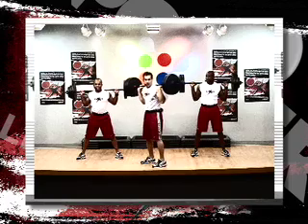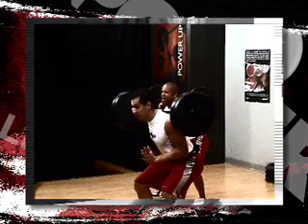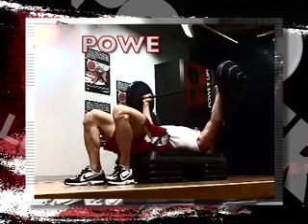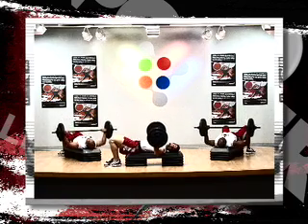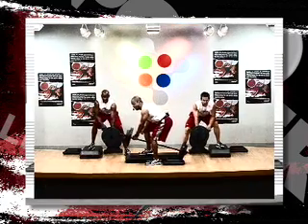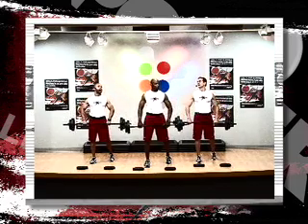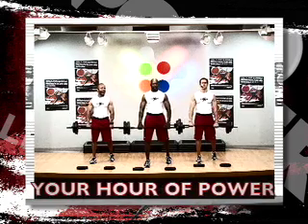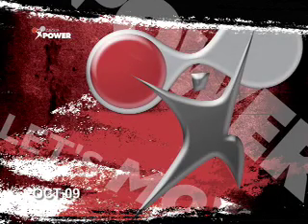Barbell Group Fitness Classes in Olathe And Lenexa KS.mov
- Check out your hour of power! This 60 minute barbell program strengthens all your major muscles in an inspiring, motivating group environment with fantastic music and awesome instructors. With simple, athletic movements such as squats, lunges, presses and curls, the HealthRidge group barbell fitness class is for all ages and fitness levels. Discover results, discover your group Power!